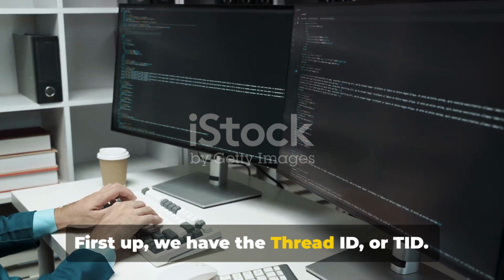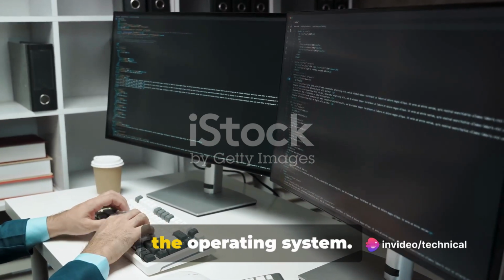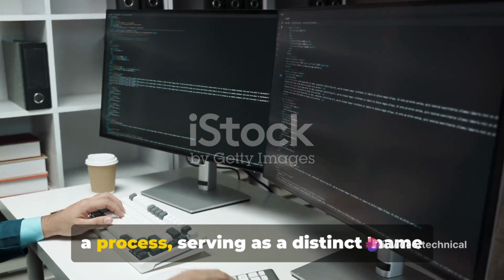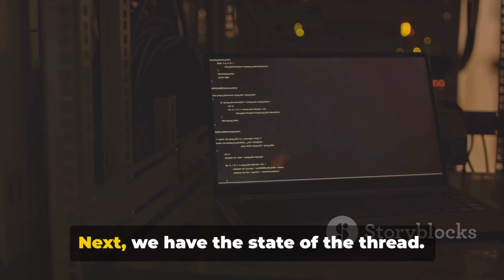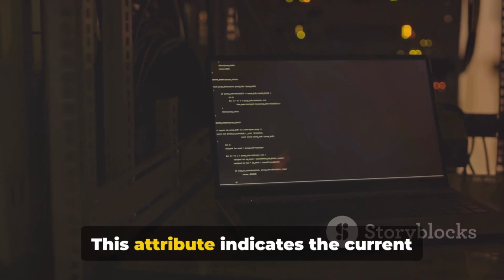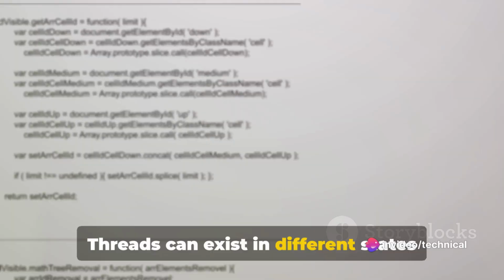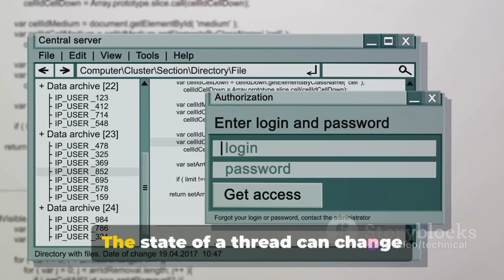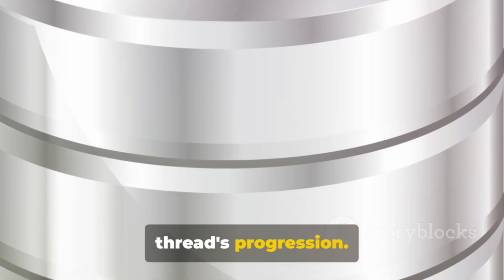Threads IN Operating systems (CMP)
Threads are a fundamental concept in operating systems, providing a mechanism for concurrent execution within a process. They allow multiple tasks to run simultaneously, improving application performance and responsiveness. Here’s an overview of threads in operating systems:

### Key Concepts of Threads

1. **Definition**:
   - A thread is the smallest unit of processing that can be scheduled by the operating system. It consists of a sequence of executed instructions and shares the same memory space and resources (such as open files) with other threads in the same process.

2. **Benefits of Threads**:
   - **Concurrency**: Threads allow multiple operations to be performed concurrently, improving application responsiveness (e.g., a user interface can remain responsive while performing background tasks).
   - **Resource Sharing**: Threads within the same process share resources, making communication between them faster and more efficient compared to inter-process communication (IPC).
   - **Lightweight**: Threads are generally more lightweight than processes. Creating and managing threads involves less overhead since they share the same memory space.

3. **Thread Models**:
   - **User-Level Threads**: Managed by a user-level library, providing an interface for creating and managing threads without kernel intervention. This can lead to faster context switching but may have limitations in utilizing multiple processors.
   - **Kernel-Level Threads**: Managed directly by the operating system kernel. The kernel is aware of the existence of threads, allowing better scheduling and utilization of multiprocessor systems.

4. **Thread Lifecycle**:
   - Threads go through various states during their lifecycle:
     - **New**: The thread is created but not yet started.
     - **Runnable**: The thread is ready to run and may be scheduled by the OS.
     - **Blocked**: The thread is waiting for a resource (like I/O) or synchronization event.
     - **Terminated**: The thread has completed execution.

5. **Thread Synchronization**:
   - Since multiple threads can access shared resources, synchronization mechanisms are necessary to avoid race conditions and ensure data integrity. Common synchronization techniques include:
     - **Mutexes (Mutual Exclusions)**: Locks that allow only one thread to access a resource at a time.
     - **Semaphores**: Counters that control access to shared resources, allowing multiple threads to access them based on specific conditions.
     - **Condition Variables**: Used to signal between threads when a particular condition is met.

6. **Multithreading Models**:
   - Different approaches can be taken to manage threads within a process:
     - **Many-to-One**: Multiple user-level threads are mapped to a single kernel thread. This can lead to inefficiencies in multiprocessor environments.
     - **One-to-One**: Each user thread maps to a kernel thread, allowing full utilization of multiprocessor systems but with increased overhead.
     - **Many-to-Many**: Multiple user threads are multiplexed over multiple kernel threads, balancing efficiency and resource usage.

7. **Thread Libraries**:
   - Various libraries provide APIs for managing threads, including:
     - **POSIX Threads (Pthreads)**: A standard for creating and managing threads in Unix/Linux environments.
     - **Windows Threads**: The API provided by the Windows operating system for thread management.

8. **Thread Scheduling**:
   - The operating system manages thread scheduling to allocate CPU time effectively. Scheduling policies can be preemptive or cooperative, affecting how threads are prioritized and executed.

### Summary

Threads play a crucial role in modern operating systems by enabling concurrent execution and efficient resource sharing within applications. By understanding threads, their management, and synchronization, developers can create more responsive and efficient applications that take full advantage of multiprocessor architectures. Proper thread management is essential for performance, scalability, and maintaining data integrity in concurrent environments.